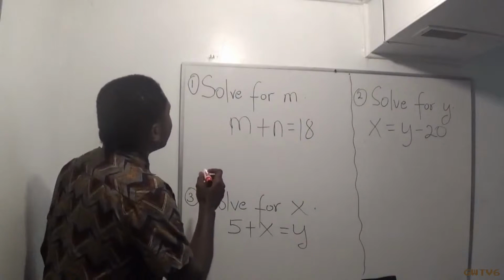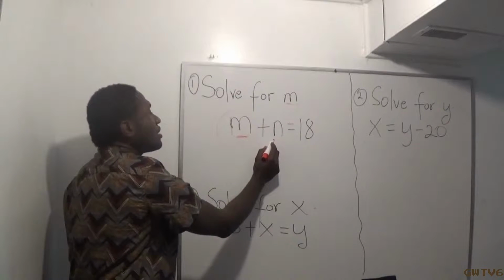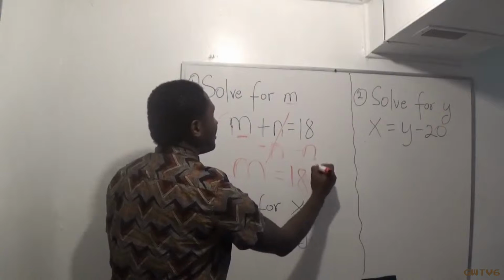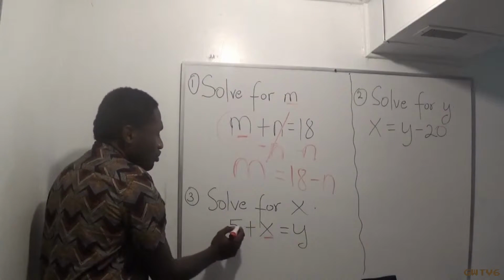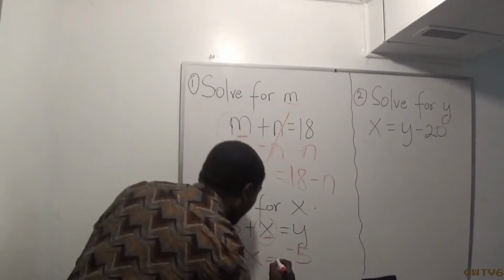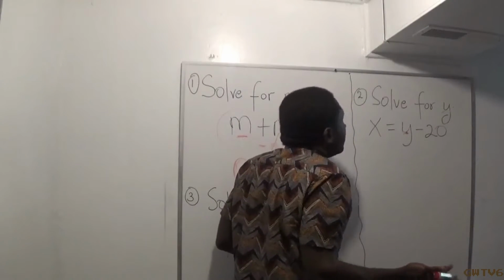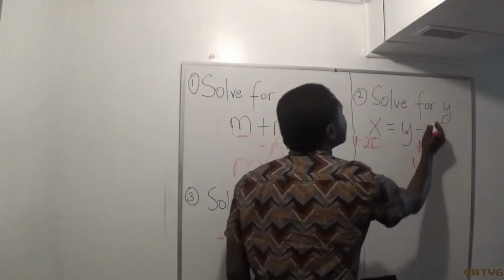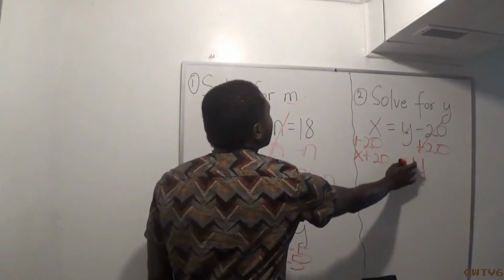IN 5 MINS: Solving for a variable in terms of other variables using addition or subtraction-Basic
Solving for a variable in terms of other variables using addition or subtraction-Basic. Please watch GeorgeWay show you the easiest way. Thanks.